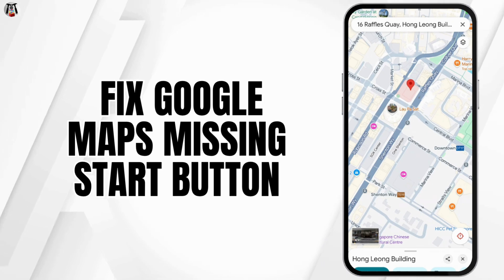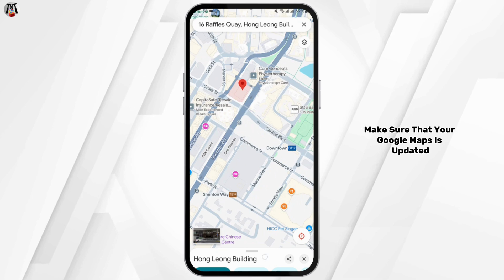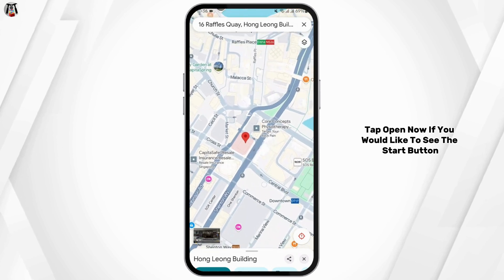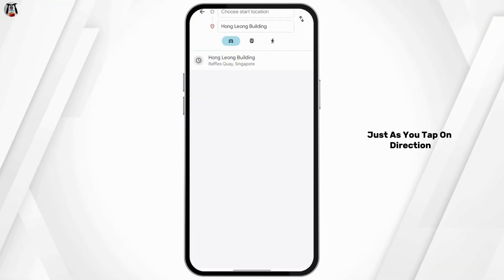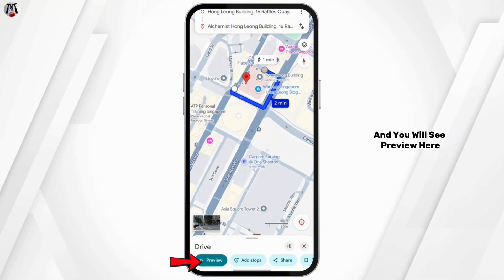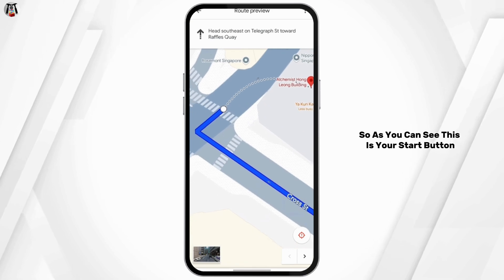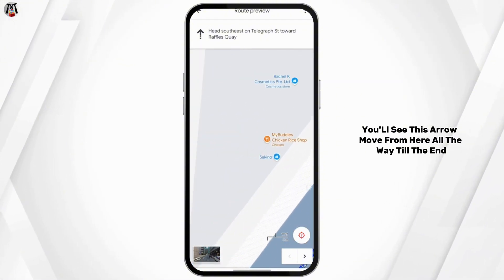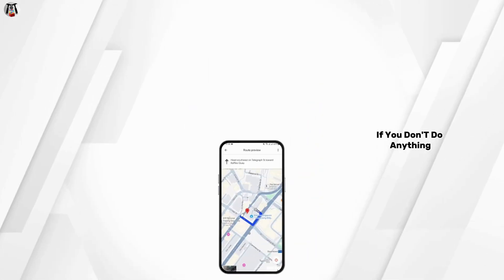How to Fix Google Maps Missing Start Button, Only Has Preview (Full Guide – 2025)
0:05 - Open Google Maps, make sure you’ve selected the correct travel mode (Driving, Walking, etc.) before tapping Directions
0:10 - Tap the route option that includes a time estimate, then scroll if needed to reveal the "Start" button

If only "Preview" shows up, ensure GPS is enabled and location permissions are set to "Allow all the time"